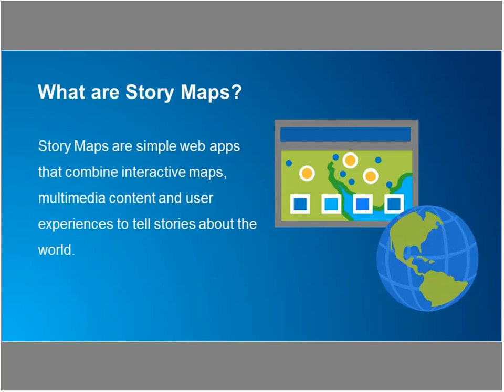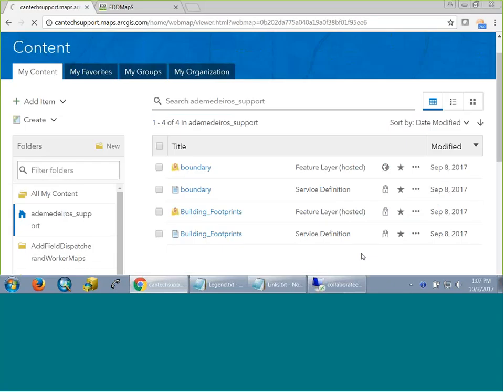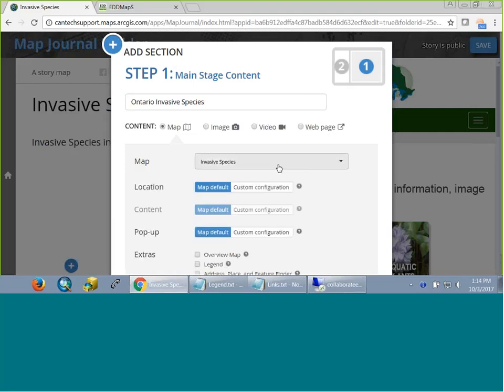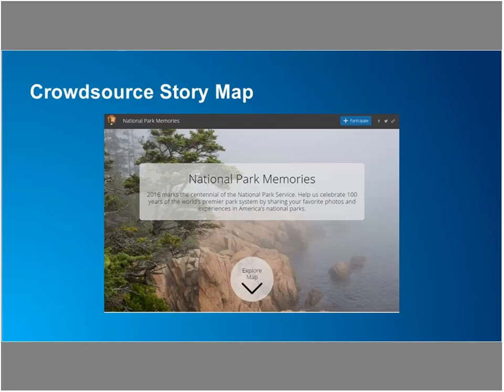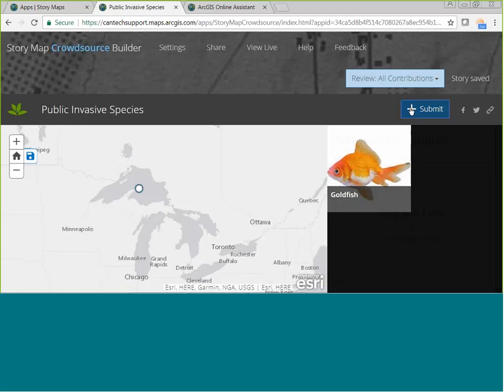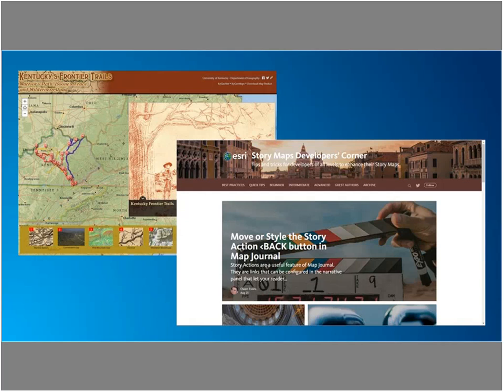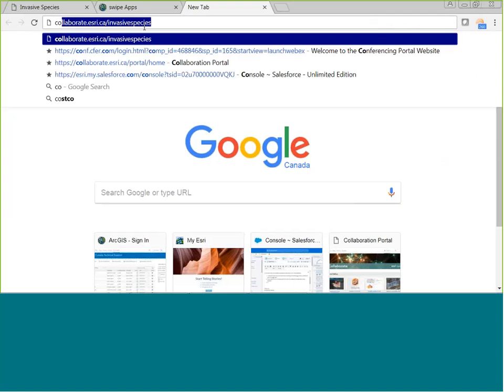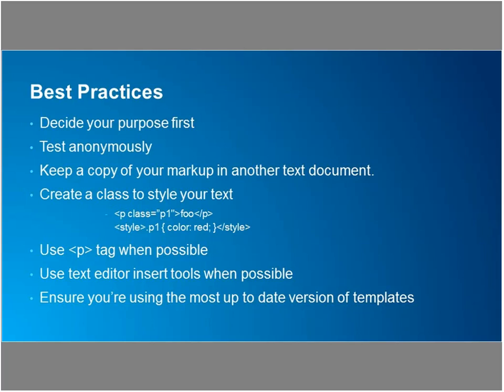Thinking Outside the Box Customizing Esri Story Maps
October 3, 2017 - Esri Story Maps are a great way to tell your story by combining authoritative maps with narrative text, images and multimedia content. The ready-to-use, configurable templates do much of the work for you, however, sometimes there is a need to take your story map to the next level with customizations. This session will introduce story maps and explore the available configurable templates. You will learn how to customize story maps without having to download and host the application yourself. We’ll also review best practices for create compelling story maps.